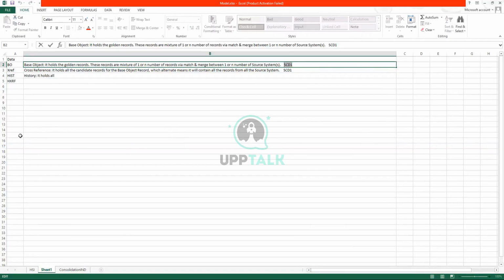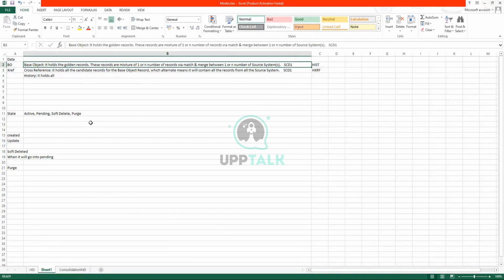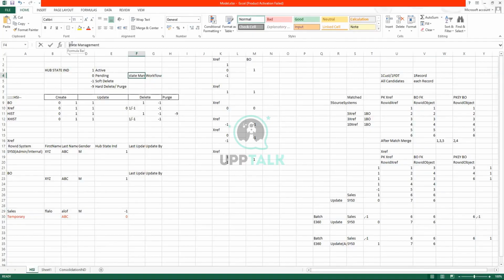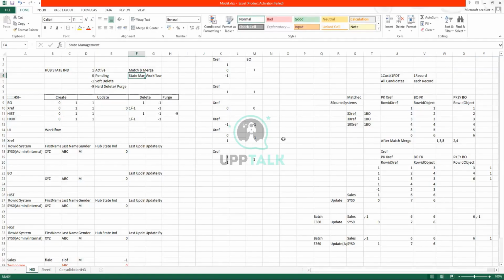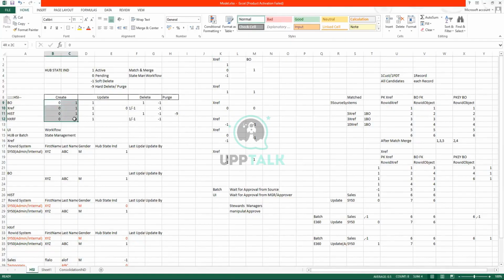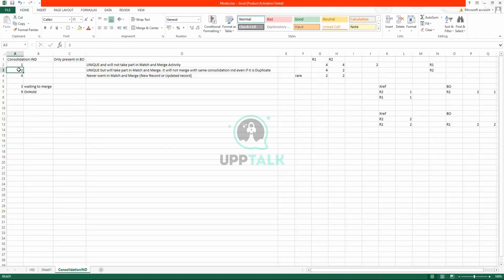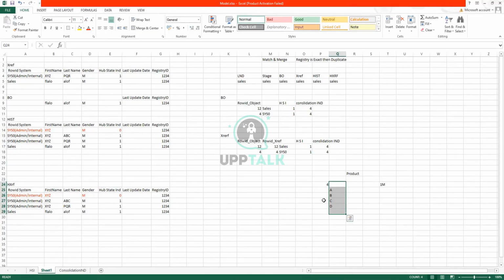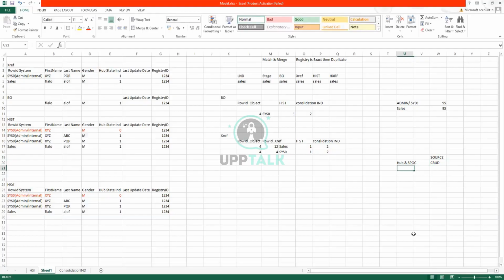Informatica MDM Data Model Base Object Workflow Consolidation | Informatica MDM Tutorial | Upptalk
📊 In this video, we’ll break down the key concepts around Data Model Base Object and Workflow Consolidation in Informatica MDM! 🛠️

 📈 What You’ll Learn in this Tutorial:

🗂️ Data Model Base Object Overview: Understand the structure and significance of Base Objects in the Informatica MDM data model. Learn how they serve as the foundation for your data management processes! 🔑

🔄 Workflow Consolidation in MDM: Discover how consolidating workflows can optimize your MDM environment, making your processes more efficient and easier to manage. 💼⚡

📊 Data Integration and Management: Learn how to integrate various data sources effectively within your MDM system, ensuring smooth data flow across your organization. 🌐

🔧 Hands-On Guide: Step-by-step demonstration on setting up and working with Base Objects and Workflow Consolidation in Informatica MDM. 👨‍💻

Informatica MDM Data Model Base Topics:

Informatica MDM Data Model
Workflow Consolidation
MDM Base Objects
Data Management Tutorial
Data Integration in MDM
MDM Configuration
Master Data Management Best Practices
Workflow Optimization, Data Synchronization in MDM
Informatica MDM Setup
Informatica Workflow Management
MDM Training
Data Quality in MDM